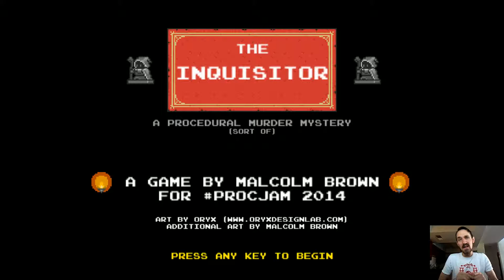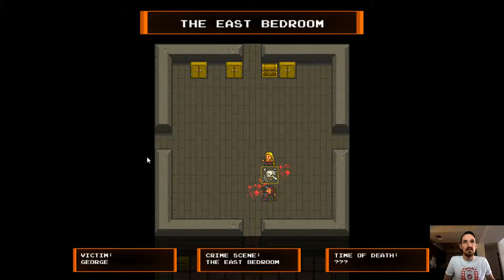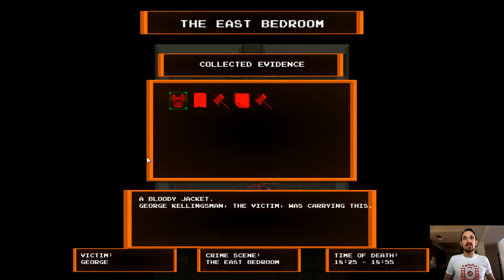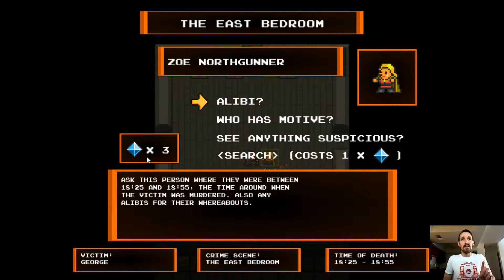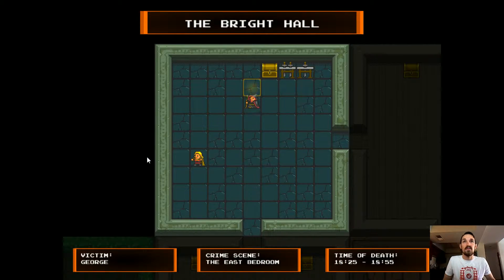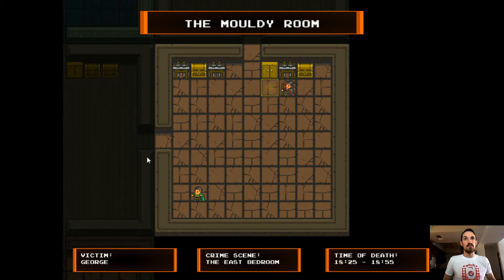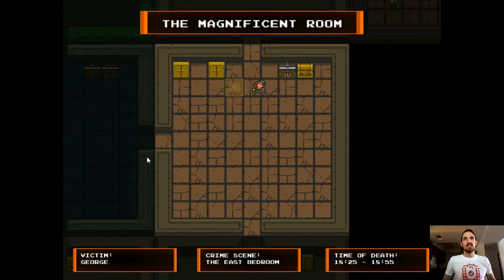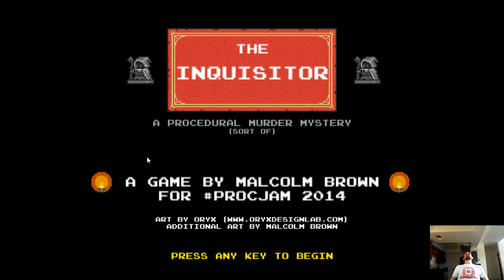Inquisitor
Nobody expects the Spanish inquisition!